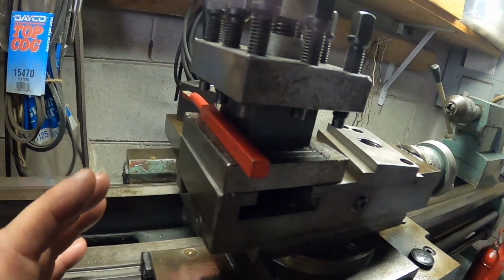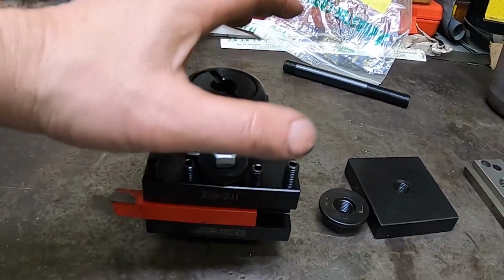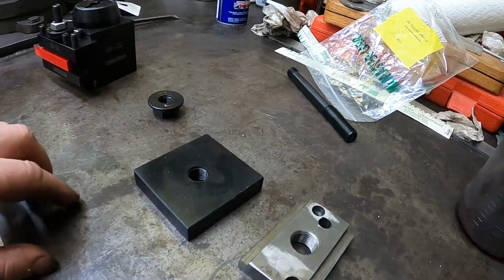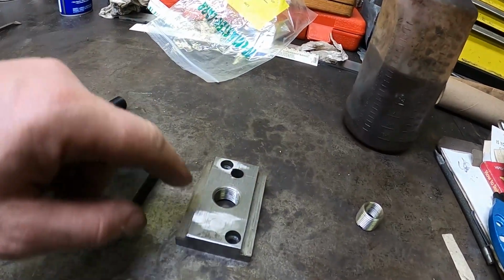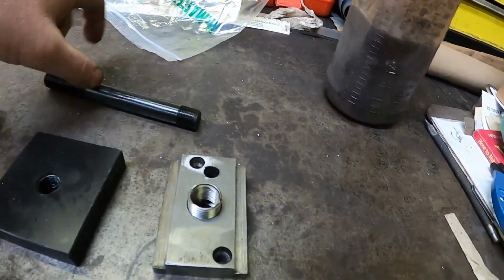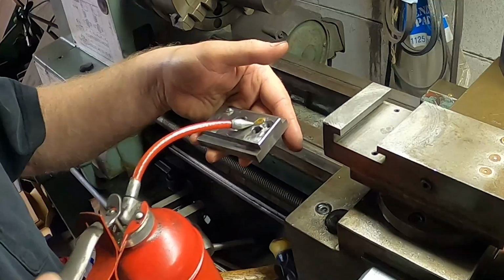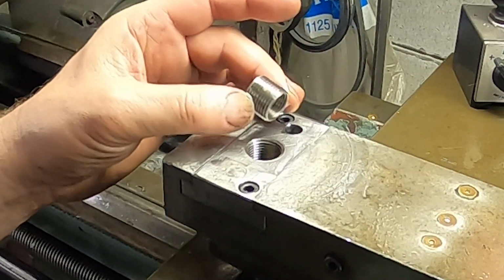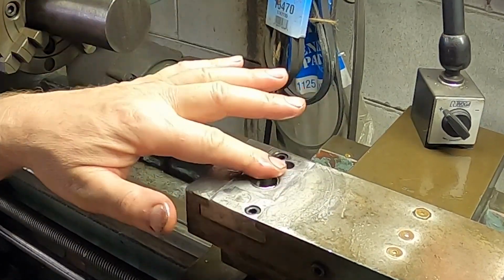BEST Upgrade for your Lathe!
Here's an easy way to mount a quick change tool post without machining.
Want one of these for your lathe? Check here:

Small Lathes (6" to 12" swing)
Medium Lathes like mine (10" to 15" swing)
Large Lathes (13" to 18" swing)